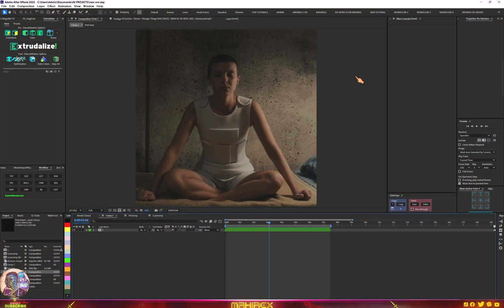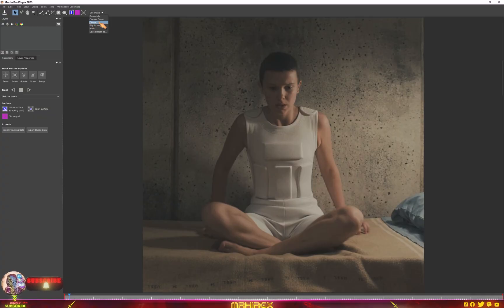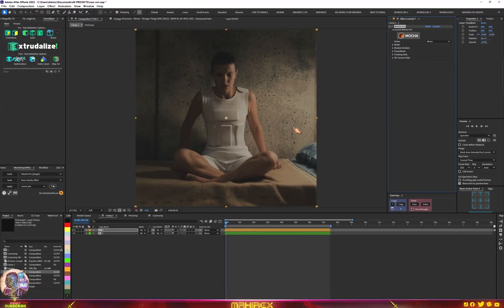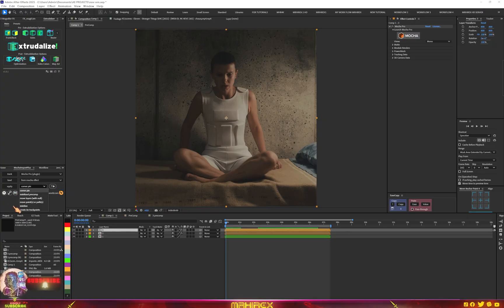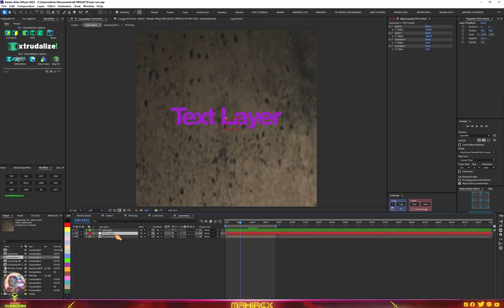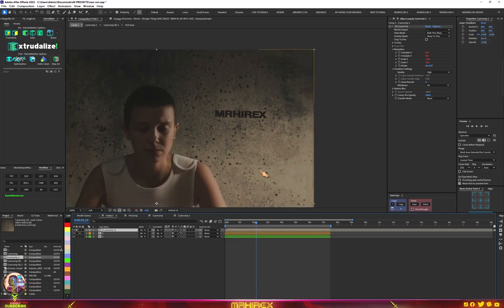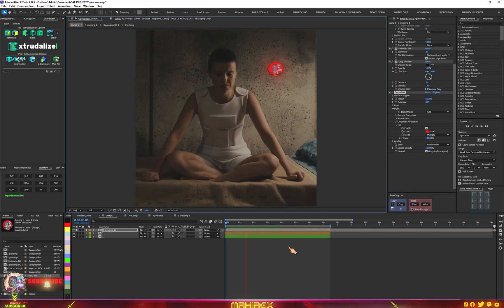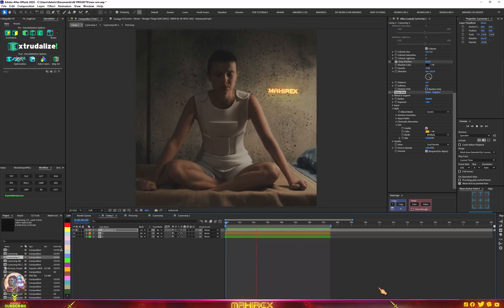HOW TO ADD WATERMARKS INTO YOUR EDITS USING AFTER EFFECTS. watermark .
TODAY EDITING WILL SHOW YOU HOW TO ADD WATERMARKS INTO YOUR EDITS USING AFTER EFFECTS. watermark .. thumbnailtutorial oppenheimer aftereffectstutorial watermark

-32gb Ram
-1Tb SSD
-Win 11 x lite
-16 cores CPU